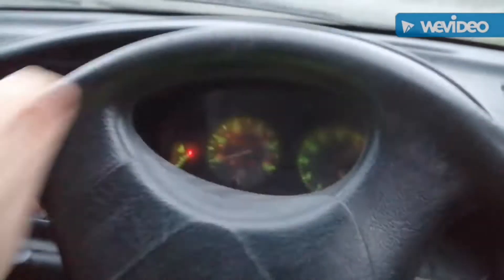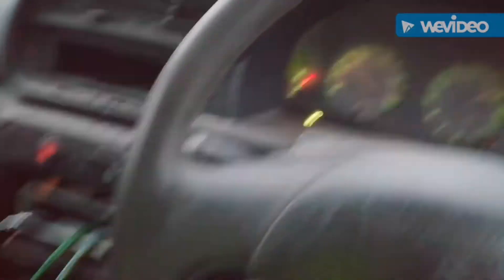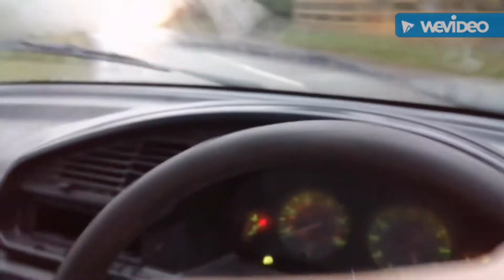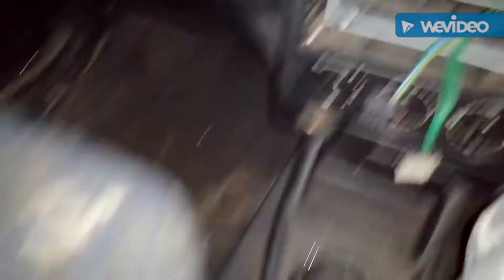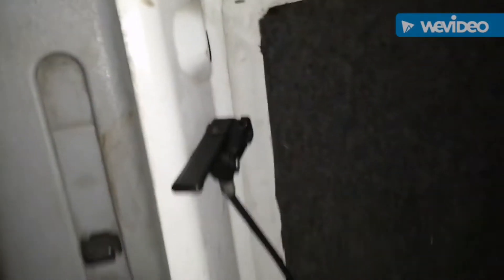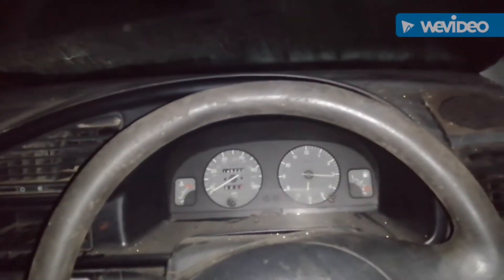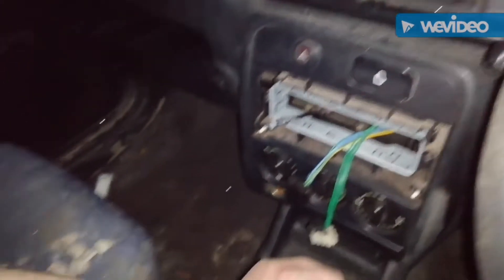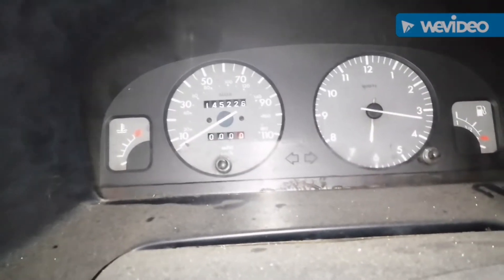New van - 1998 Peugeot partner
98 Peugeot partner I bought for £150 front the skip hire place 5 mins down the road